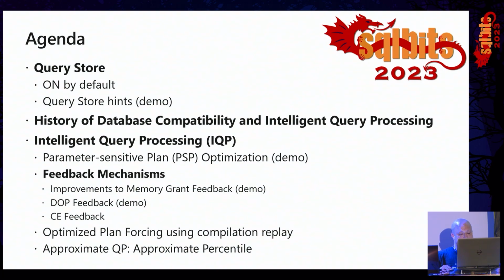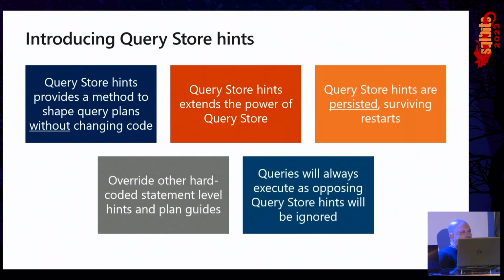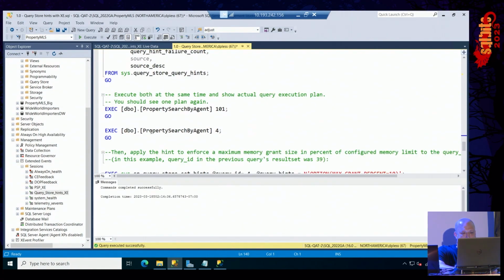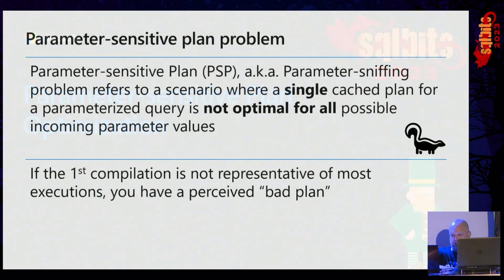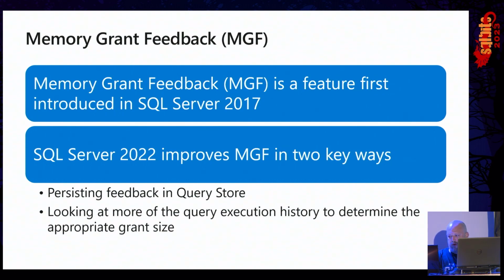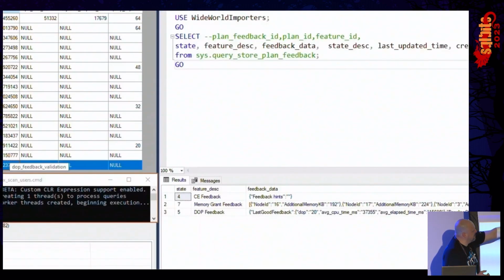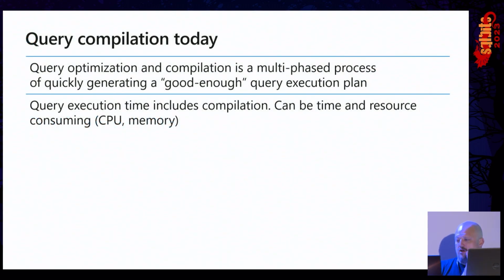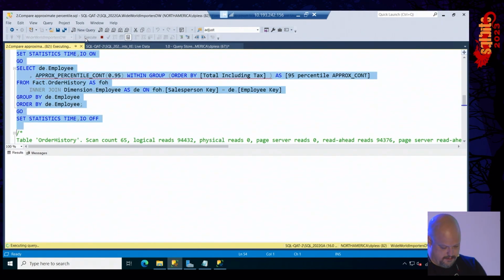Built-in Intelligence with Azure SQL and SQL Server 2022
"Learn about the Intelligent query processing feature family such as improvements to memory grant feedback, degree of parallelism (DOP) feedback, parameter sensitive plan optimization, and more - that help business-critical workloads run at scale, without changing your application code.

We will cover the intelligent database feature family, the database compatibility levels, and troubleshooting with query store hints."